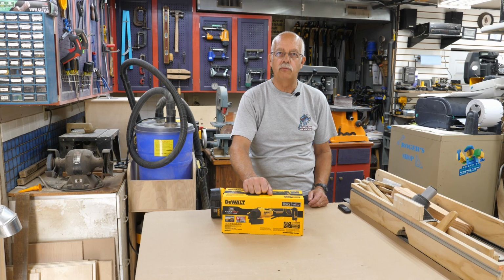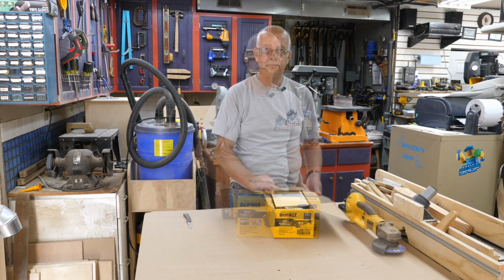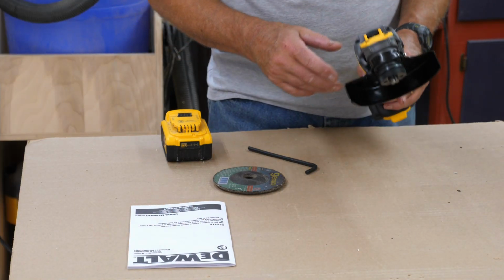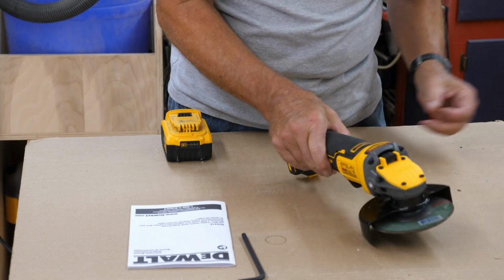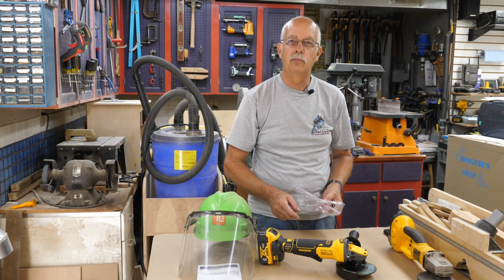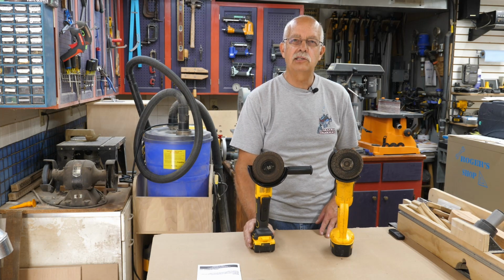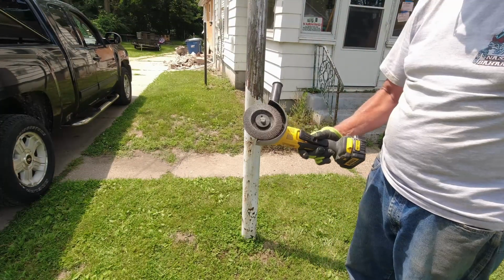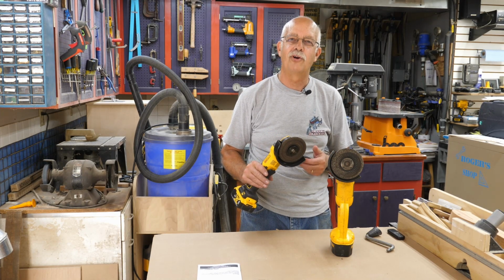DeWALT DCG416 20V ANGLE GRINDER UNBOX AND DEMO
Upgrading from my older 18 volt DeWalt angle grinder to the newer 20 volt model.
What you get in the box (bare tool model) and a couple of demonstrations in use.

DeWALT DCG416 20V ANGLE GRINDER